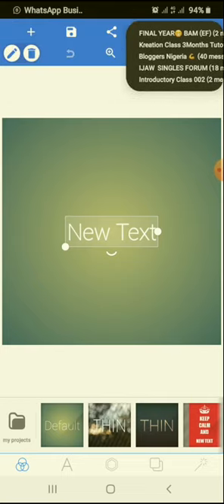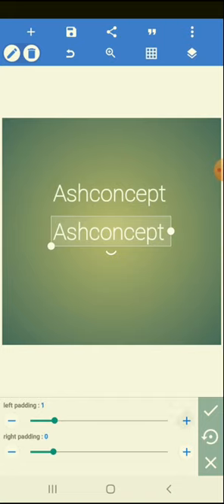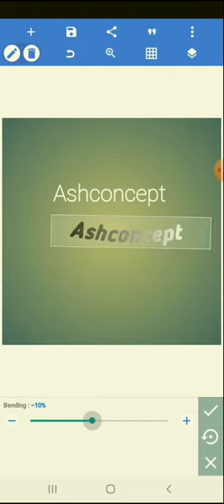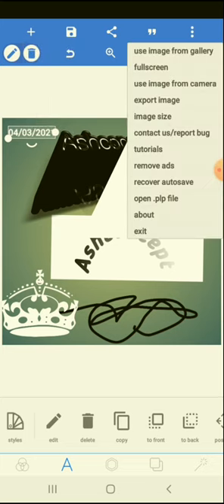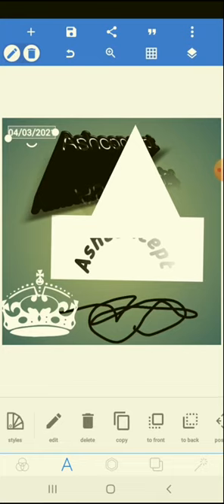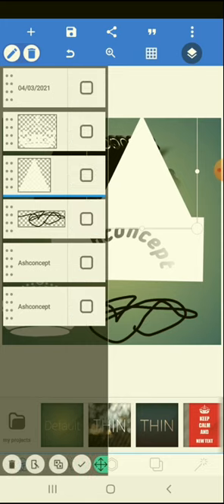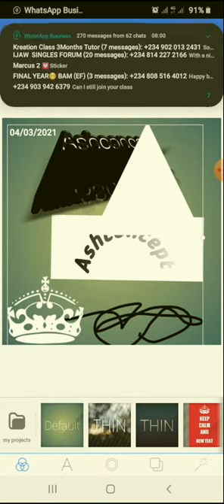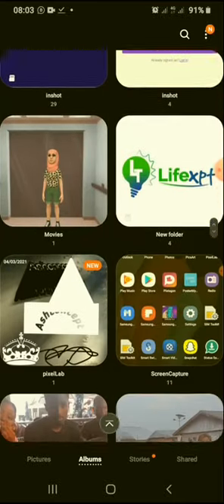Graphic Design With Android Phone ( Introducing the Interface of Pixellab)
This is the link to download the Pixellab App